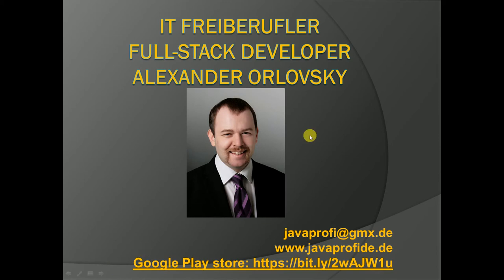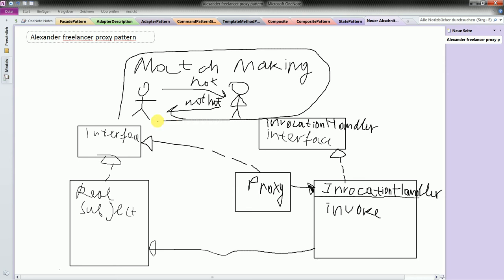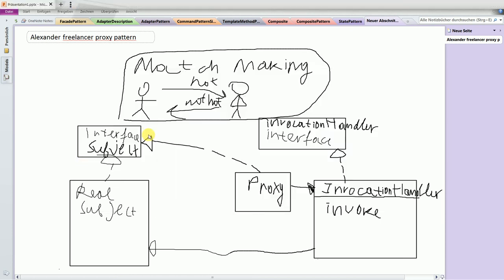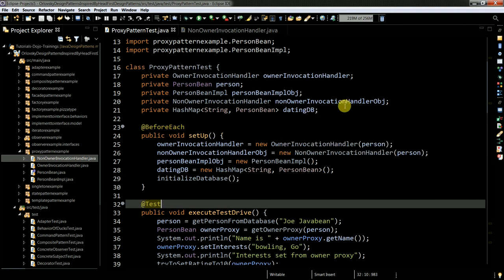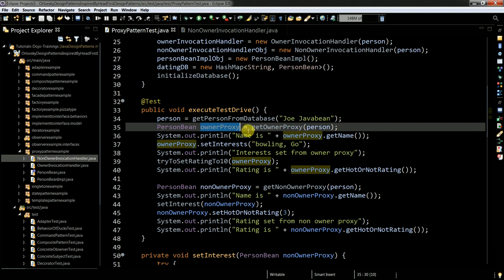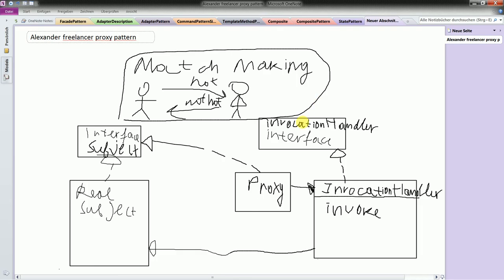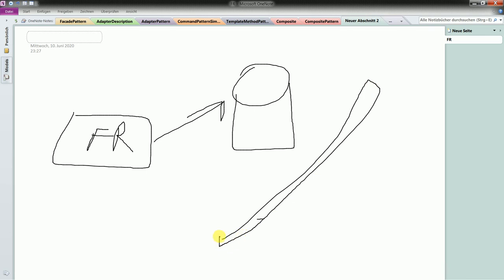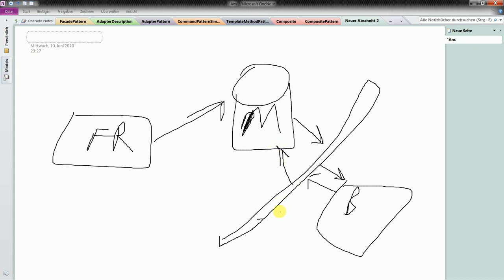Proxy design pattern in Java!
BTC: bc1qzfjtuxc6e68kzfaexr995xtu5xjtyzmtuukvz6
ETH: 0x89895850C2346EBE3a0d693be8c7d9a52A58f15E
Stellar: GCK4O37GEXYR3K6GU5NARW3CD5PRYDYE2WHWITVRJOKYPNIJJC6JM7ZK